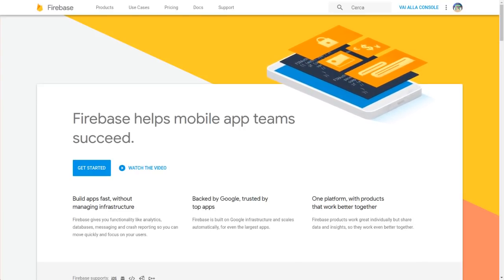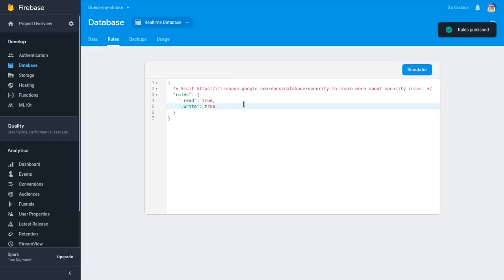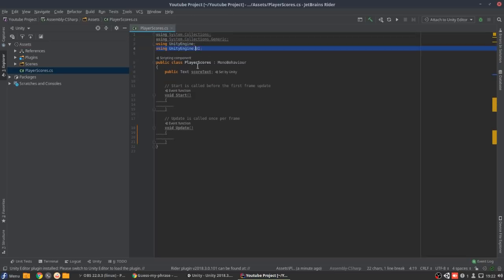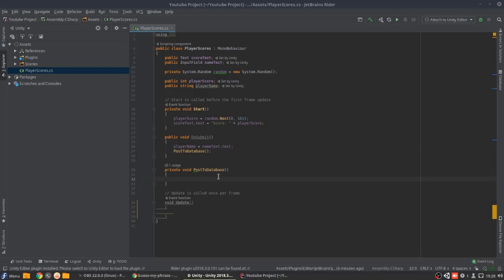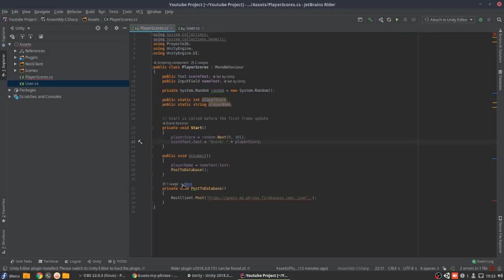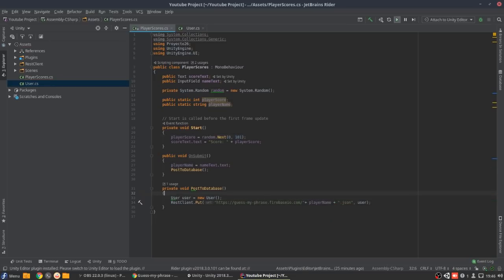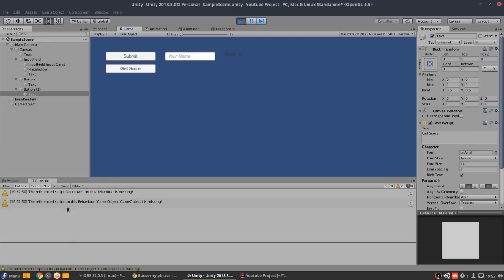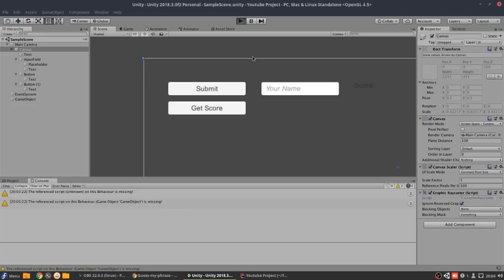How to use Firebase Database in Unity (REST API)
It would also help the channel grow quite a lot :D
Prefer a written tutorial? Check this out